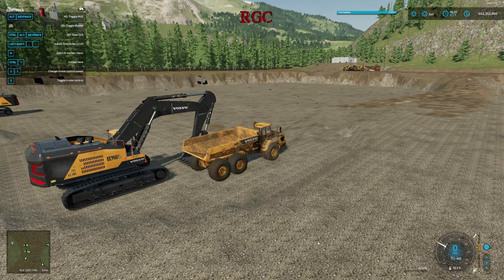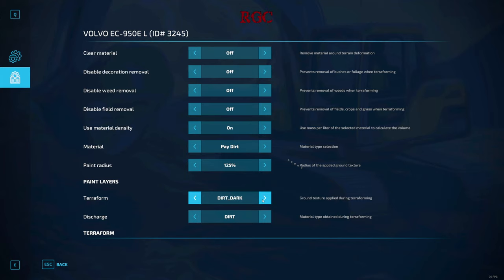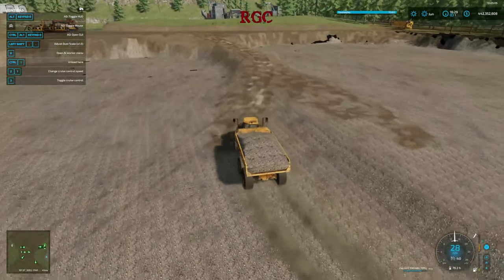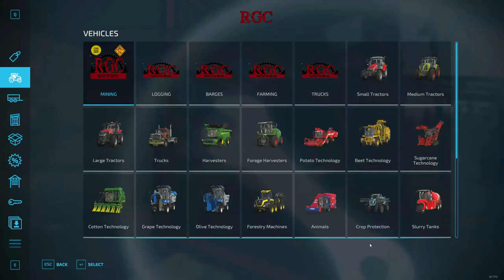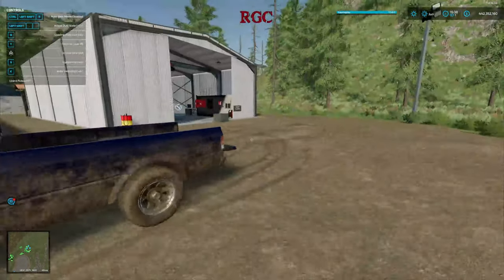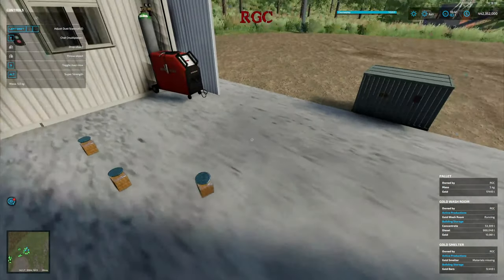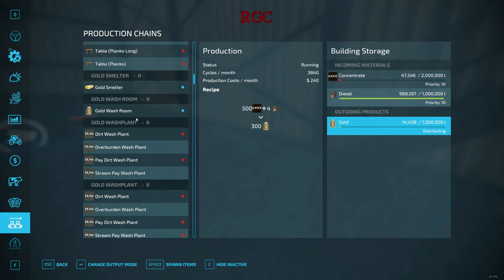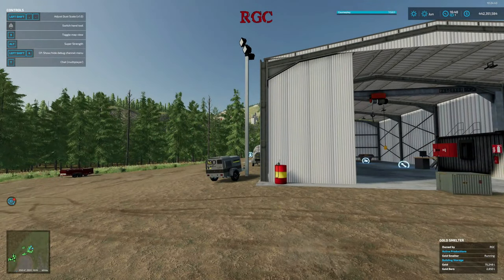Welcome To RGC, Gold Mining Operations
In this video I go over RGC Gold Mining Operations to help welcome new members to the community.